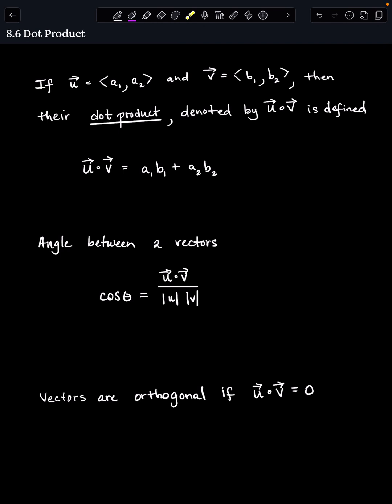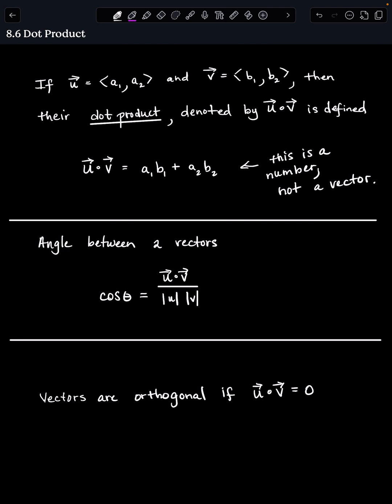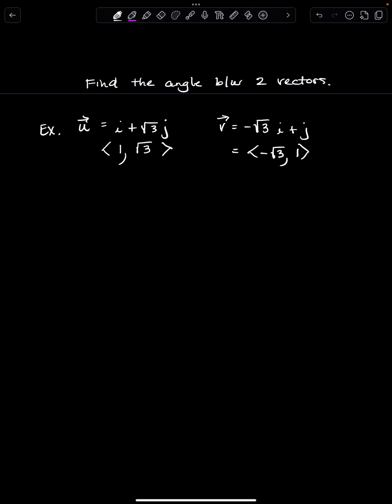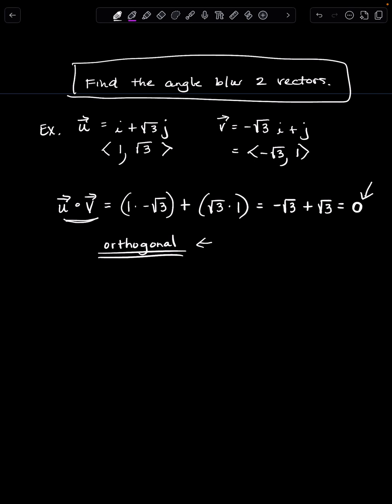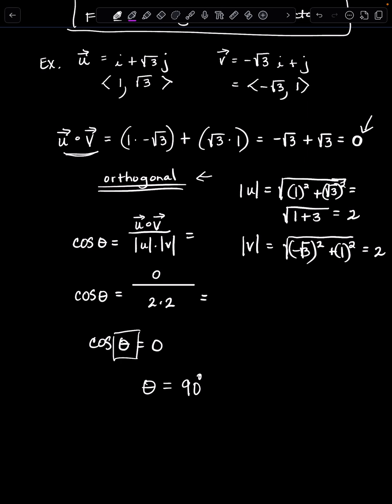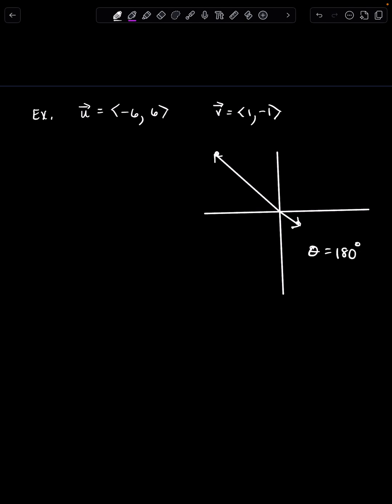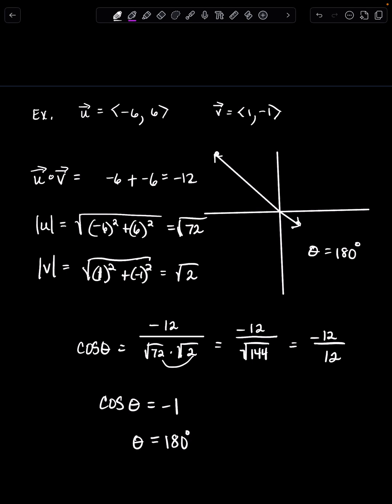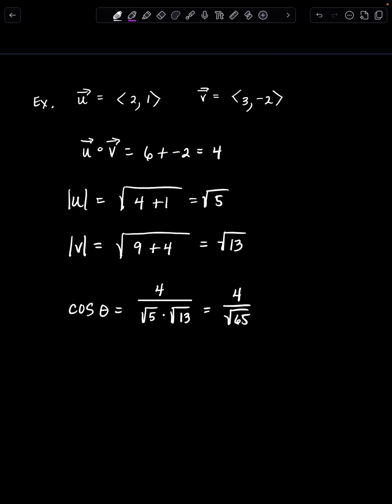8.6 Dot Product